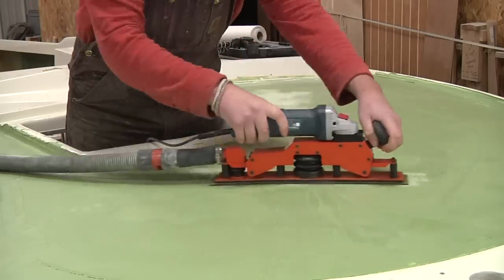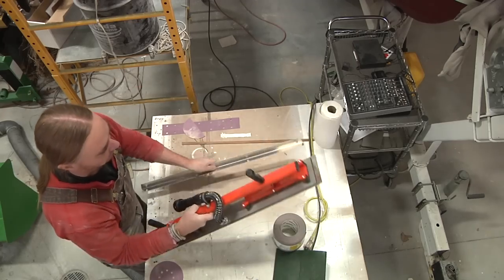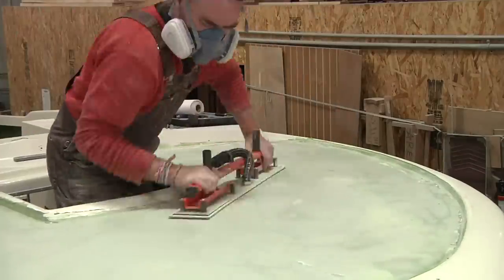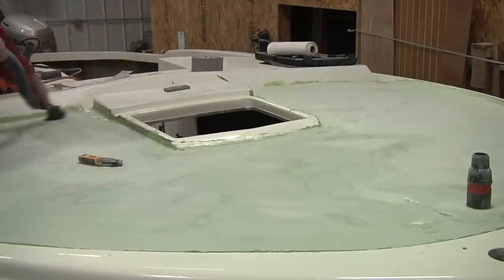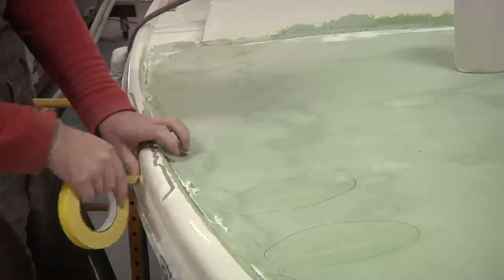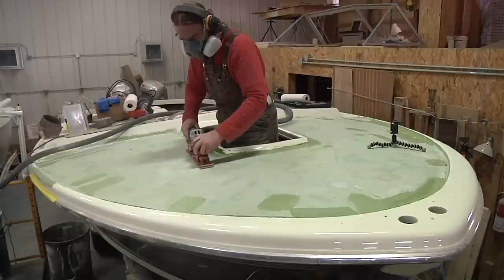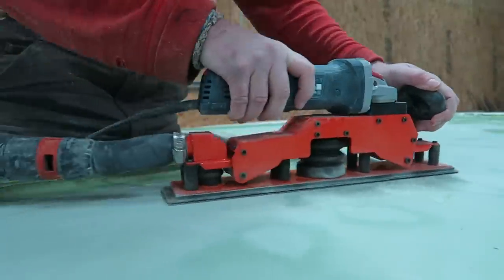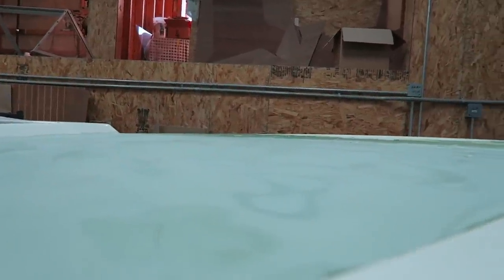Final Sanding ~ Fairing The Fiberglass Deck Repair!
Materials used in this video:
TotalBoat Totalfair & Flexisander Sanding Boards

Hope you're having a great week!